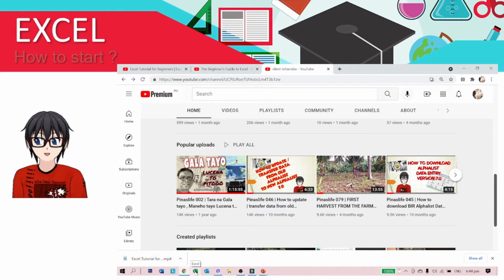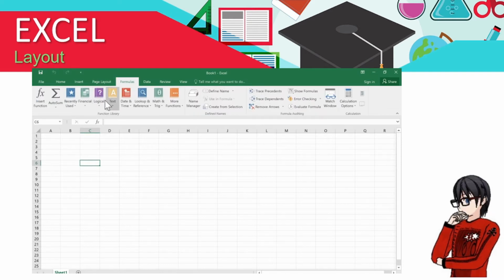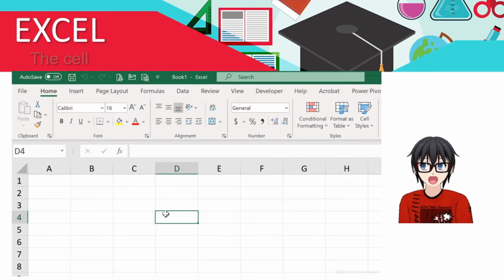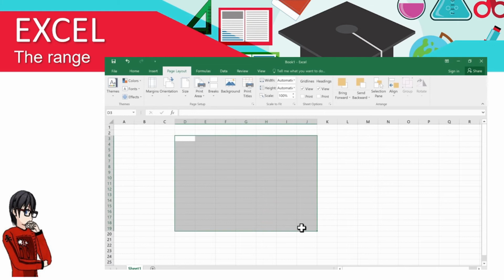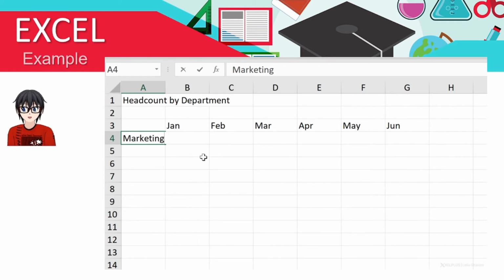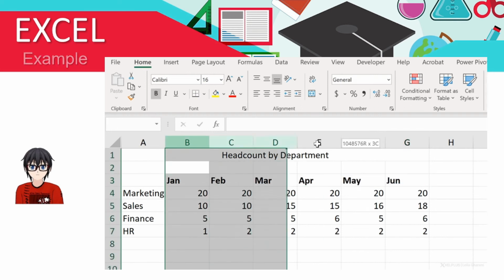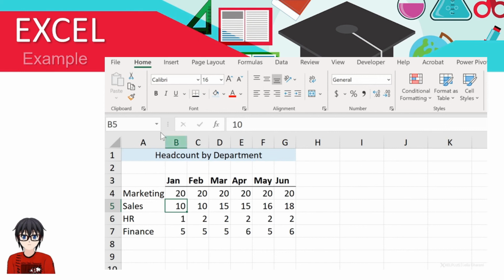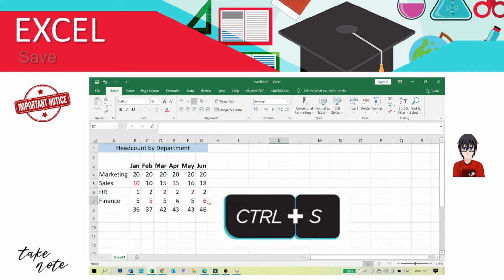Microsoft Excel Basic Tutorial for Beginners | Silent Mier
Welcome to Microsoft Excel Tutorial for Beginners..

00:34 How to open Microsoft Excel
01:32 Excel Layout
03:38  Microsoft Excel Cells
04:59  The Range
05:56  Example Workbook

* farming * charity vlog